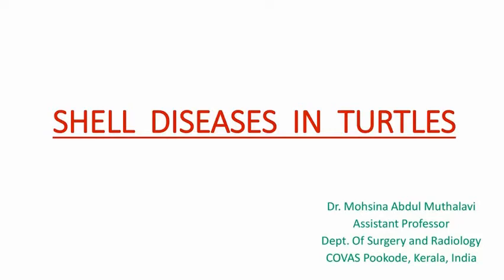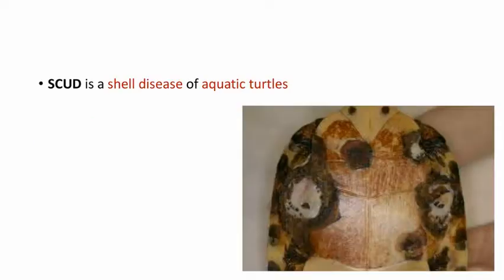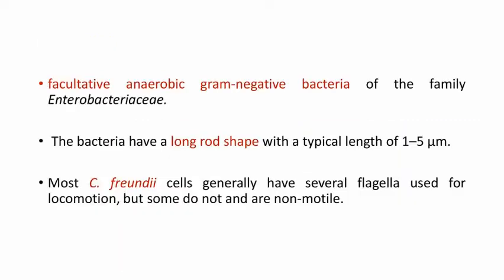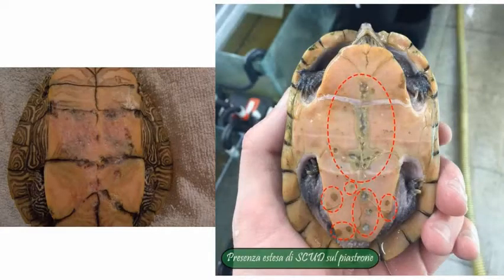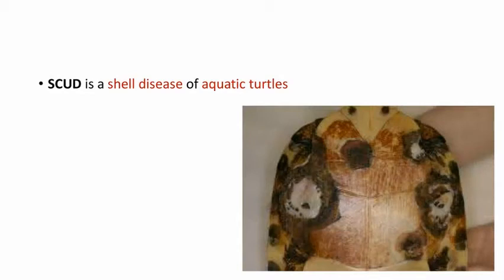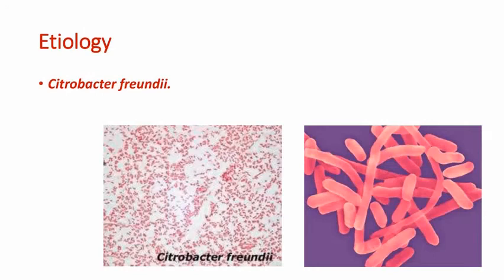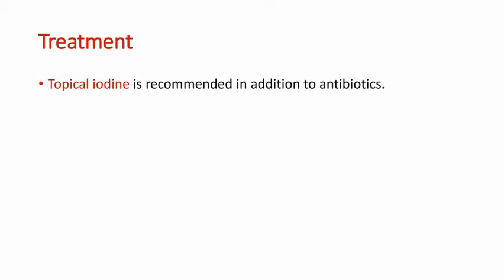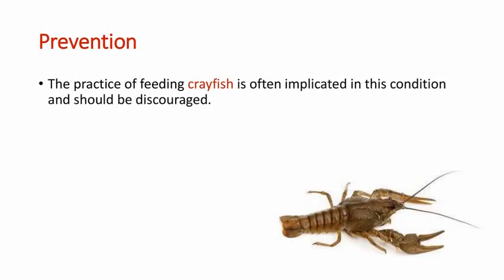SHELL DISEASES IN TURTLES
This channel is to help vets preparing for BCSE,  NAVLE and other licensing exams. For any vet licensing or competitive exams Exotic Animals is an inevitable portion and this playlist deals with some important diseases in EXOTICS. Lets only go through important aspects of diseases in video. This video discuss about important shell diseases in turtles. I am not going through all the details and covering only the points essential as far as the exams are concerned giving emphasis on differential diagnosis. Good luck to all vets preparing for competitive and licensing exams